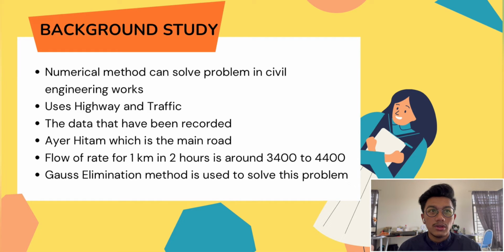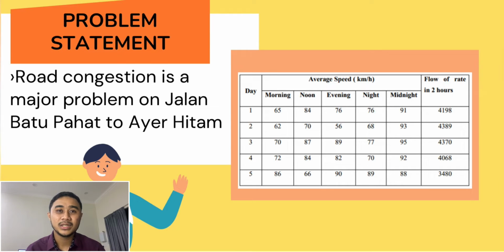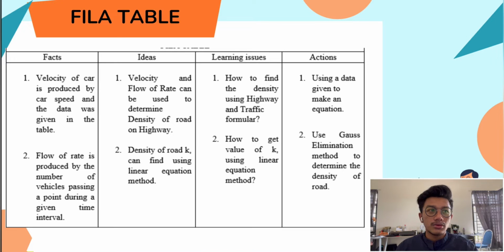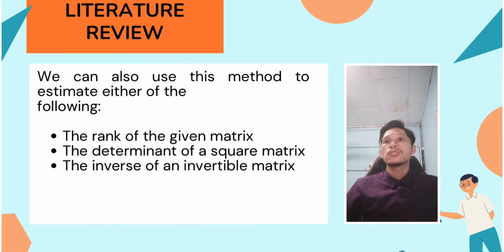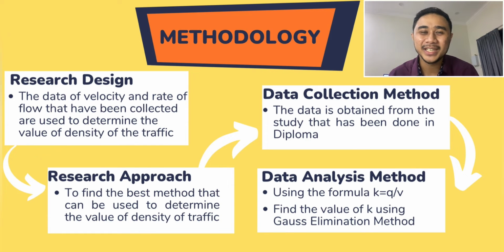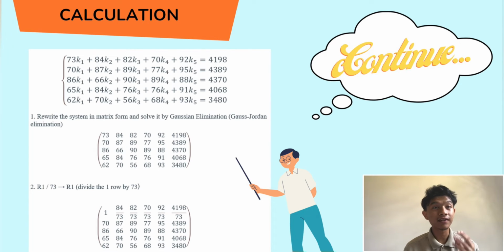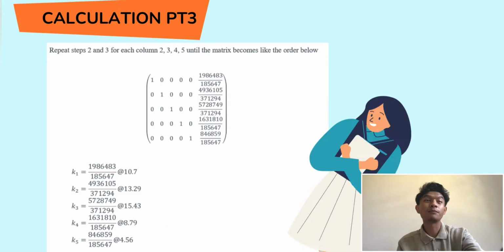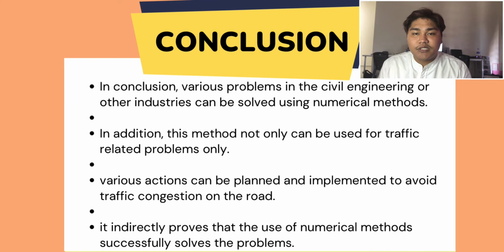Gauss Elimination Method Density of Traffic | BFC25203 | Group 6